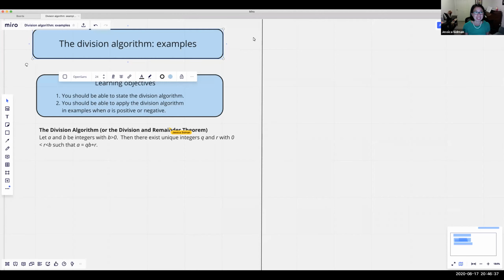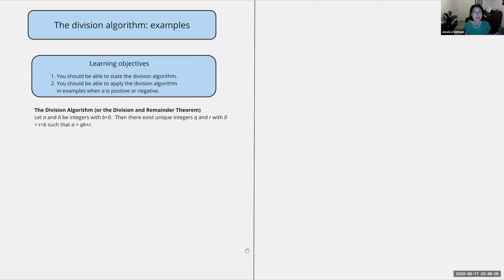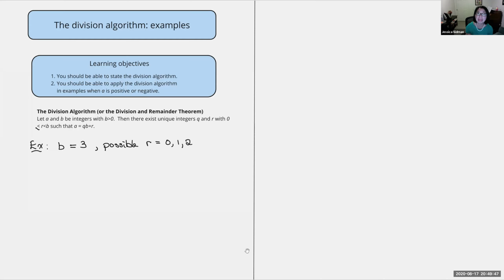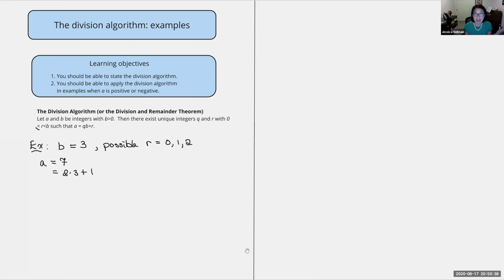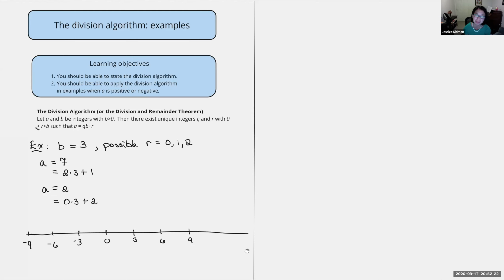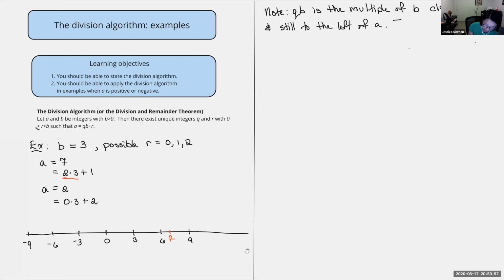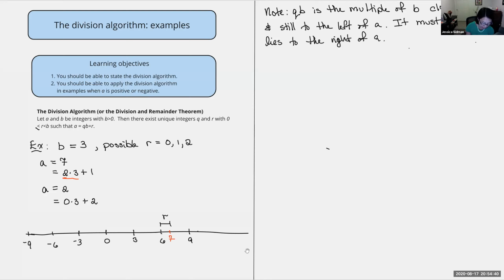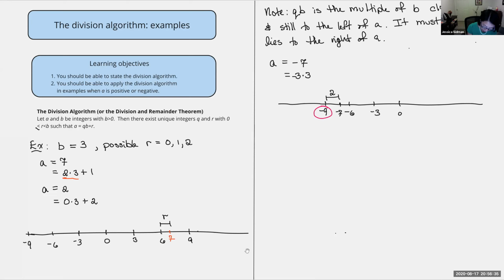The division algorithm: examples